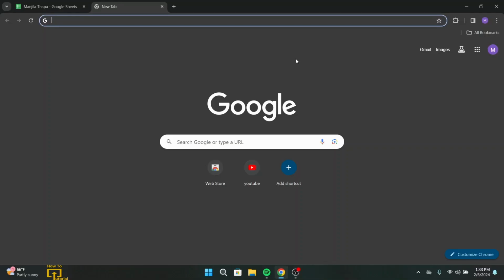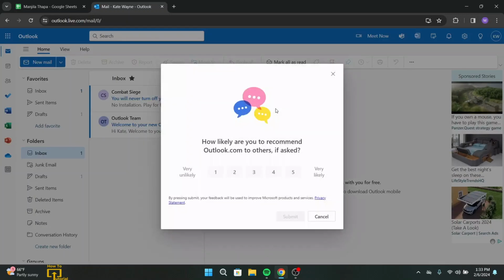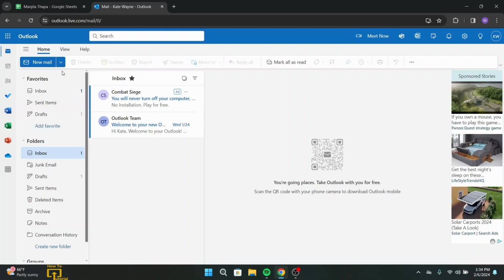How to Sign Out of Hotmail Account | Hotmail Log Out Tutorial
📧 Stay Secure: Learn How to Sign Out of Your Hotmail Account with LoginHelps! 🔒

📧 About This Video:
In this tutorial, LoginHelps provides a step-by-step guide on how to sign out of your Hotmail account, ensuring the security of your emails and personal information. Whether you're using Hotmail on a computer or mobile device, our tutorial will help you navigate the sign-out process effortlessly.